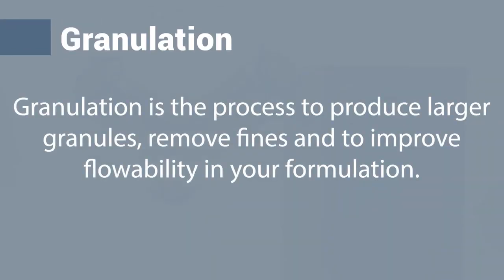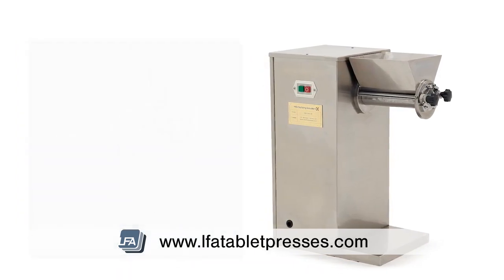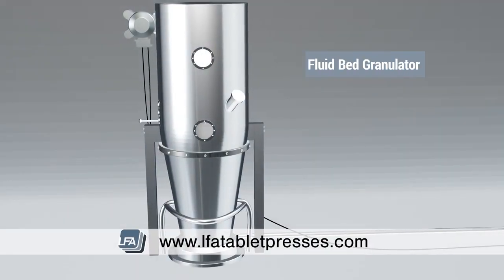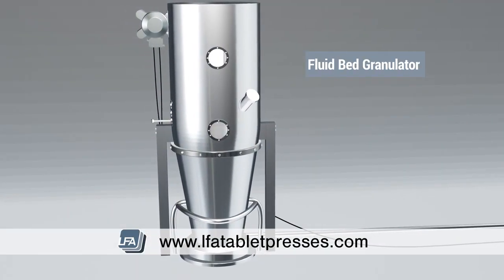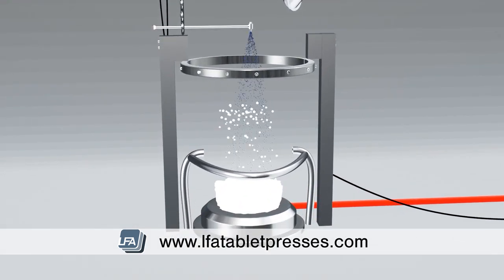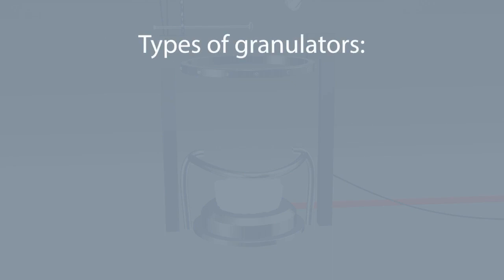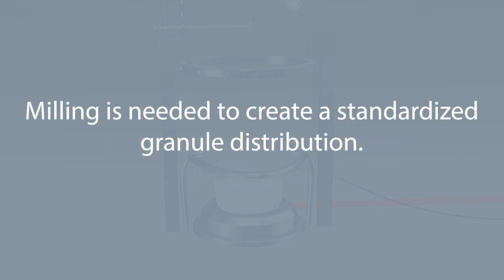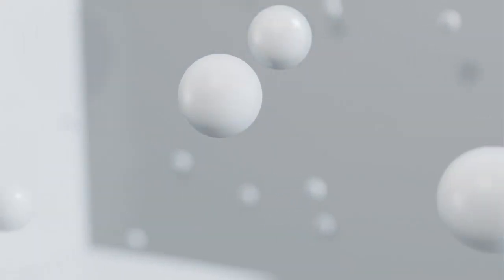Tableting Granulation How it works